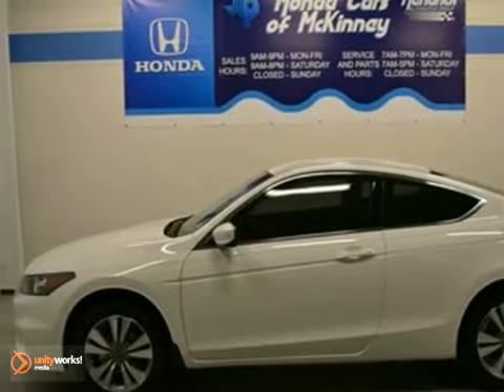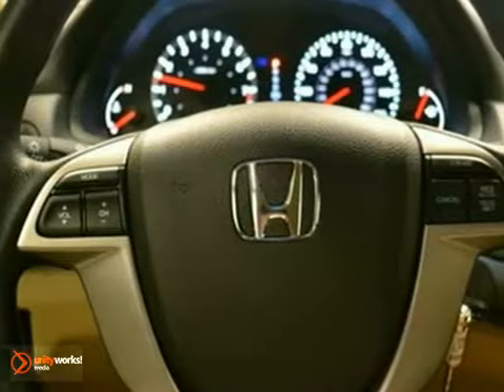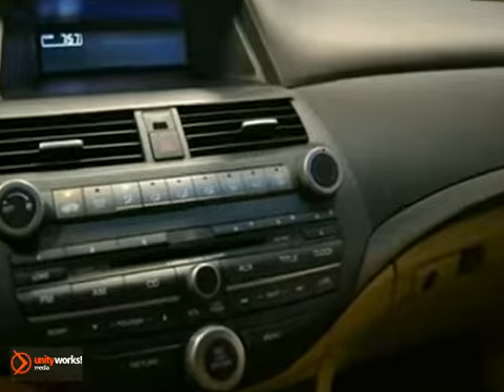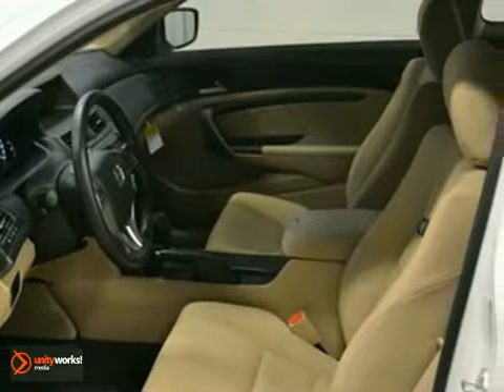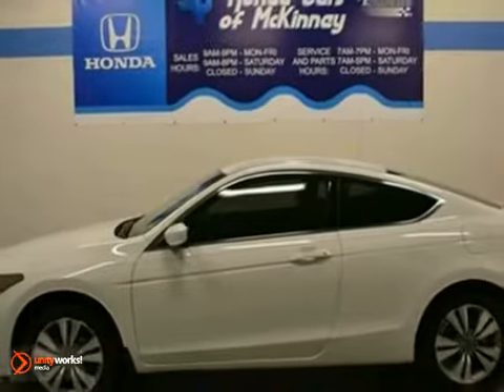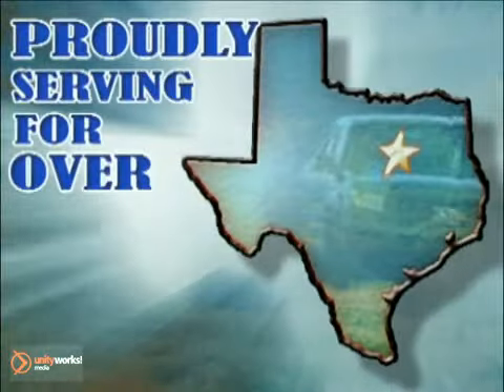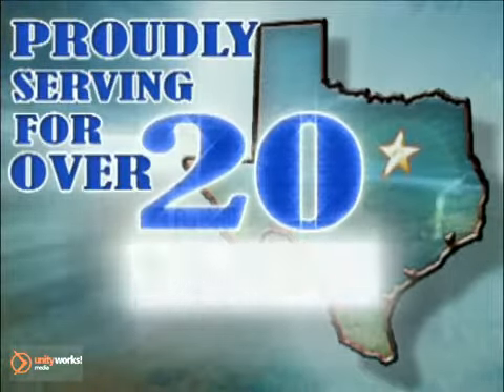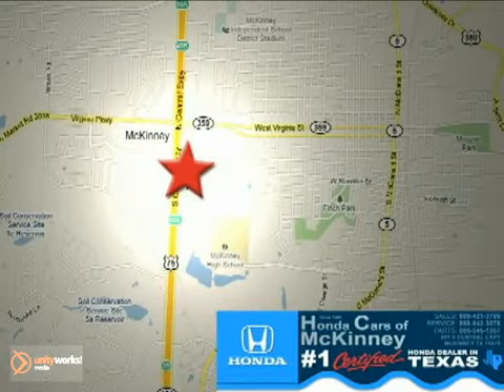2012 Honda Accord Cpe CA002280 in Dallas TX McKinney, TX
SOLD - If you are looking for real value on a great new car, Honda Cars Of McKinney invites you to come in and test drive this 2012 Honda Accord Cpe, stock# CA002280. We are conveniently located near Dallas TX McKinney, TX and known for our great selection, reliability and quality. Come take a look at this 2012 Honda Accord Cpe today.

601 S Central Expy
Dallas TX McKinney TX, 75070